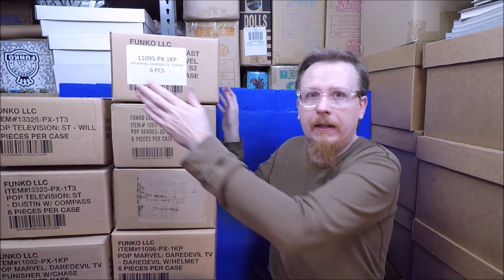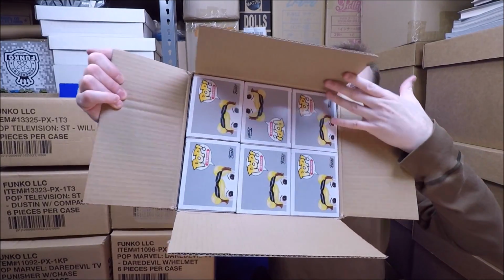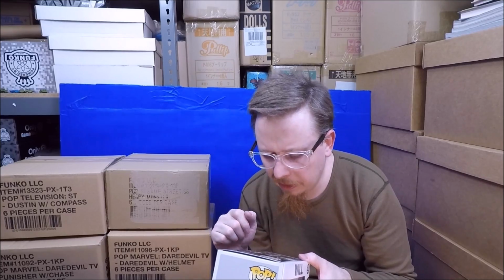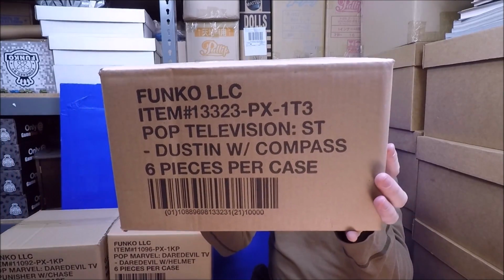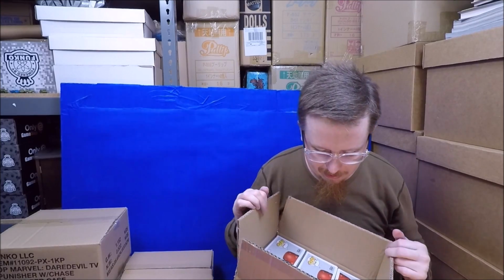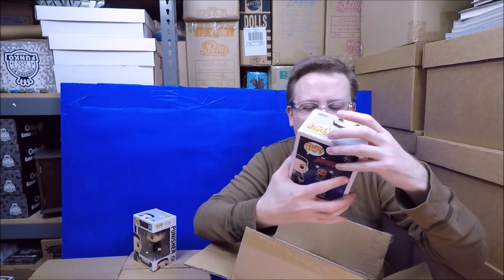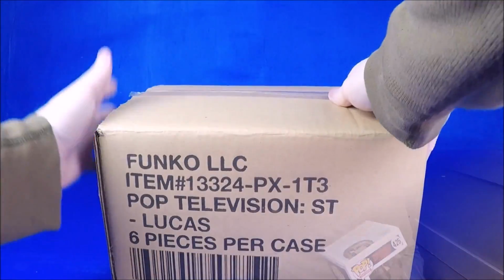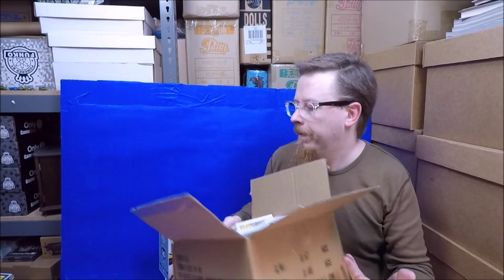Epic 2 Chase Funko Pop Vinyl Figures Found In 9 Funko Factory Cases Video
Watch as I open up 9 Funko Pop Vinyl Figures Factory Cases.  And in 2 of the cases I pull out a Chase Funko Pop Figures.

Which Funko Pop figure did you like the most.

Featured in the video:
From the Daredevil Netflix series we have the Elektra Funko Pop, The Daredevil Funko Pop,  and the Punisher Funko Pop with his Chase.
From The Stranger Things Netflix series we have The Will Funko Pop, The Dustin Funko Pop and the Lucas Funko Pop
From The DC Bomshells line we have the Harley Quinn Funko Pop and the Wonder Woman Funko Pop with her chase.
And Finally we have the Herry Monster Specialty Series Funko Pop.